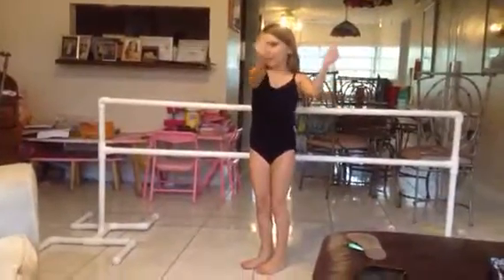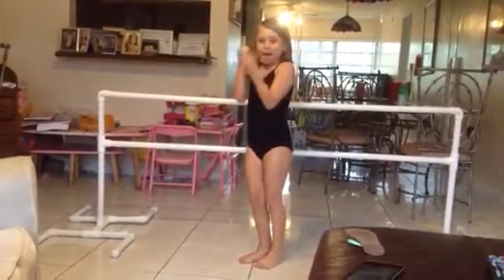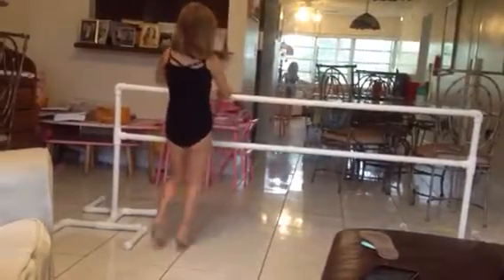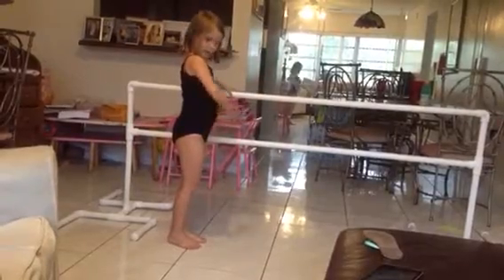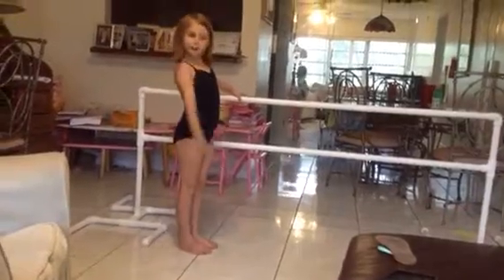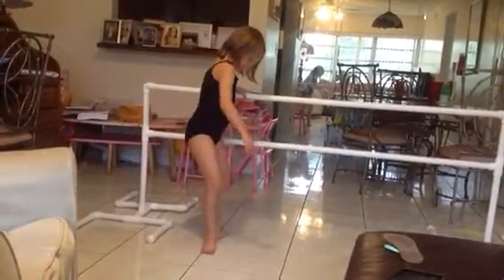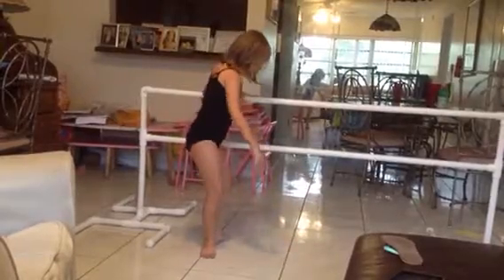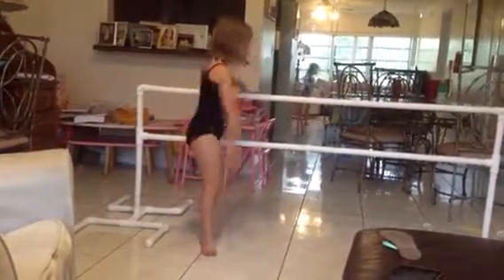Emma before her real ballet bar arrives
Emma